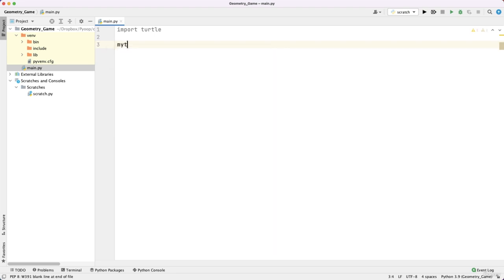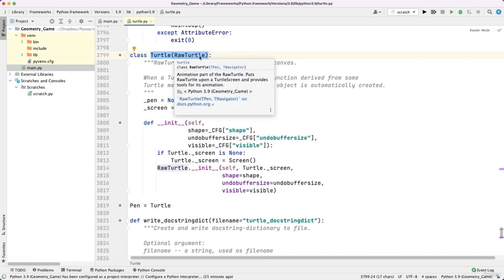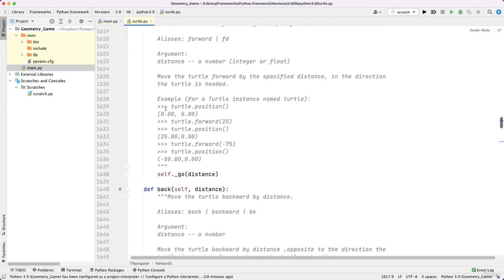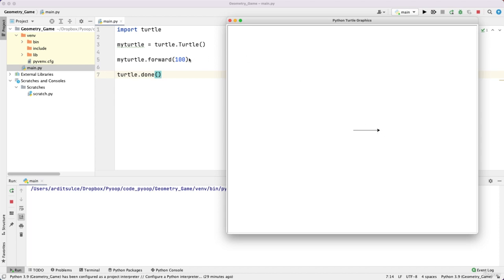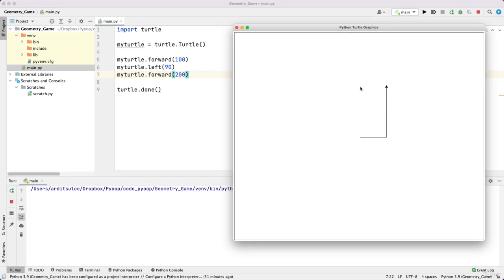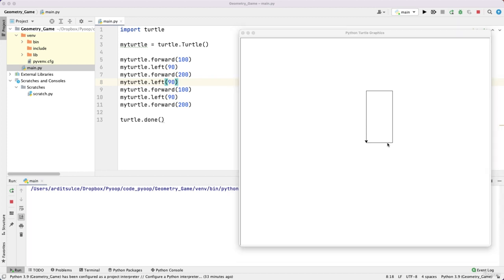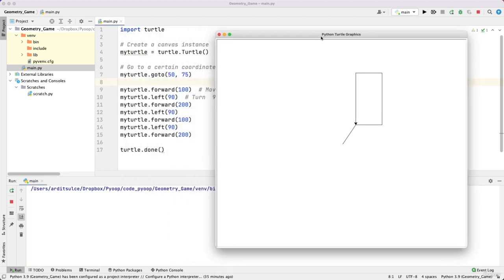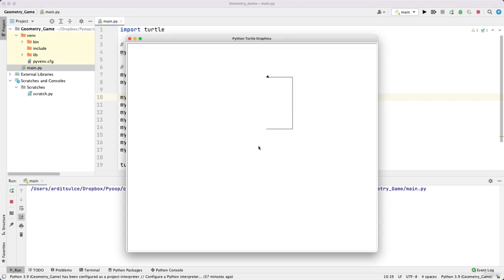002 Investigating the Code